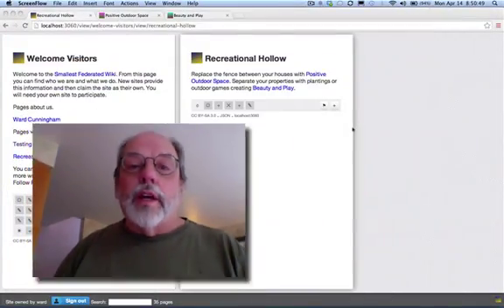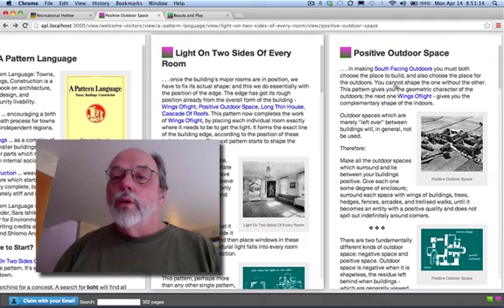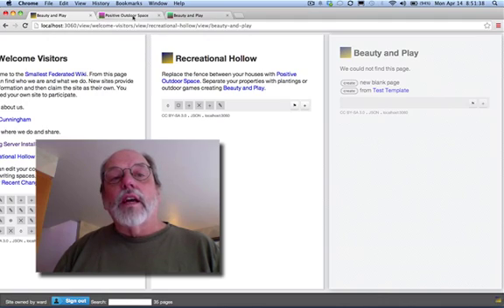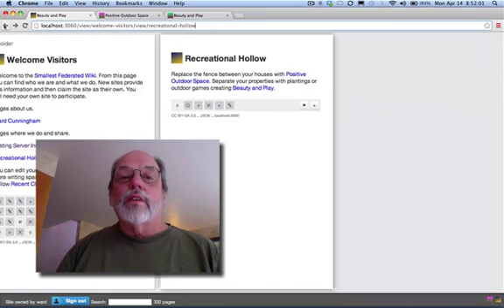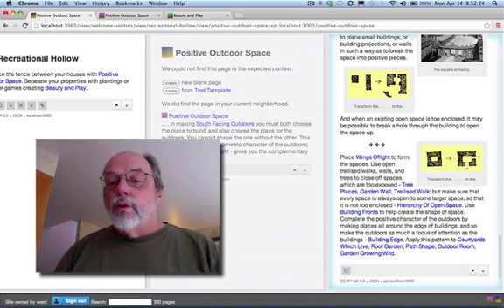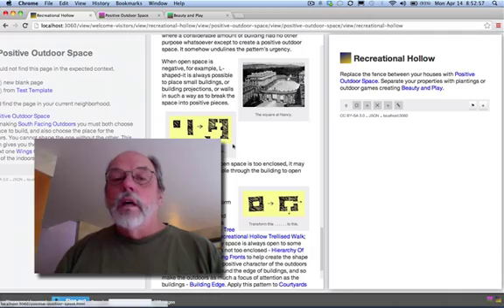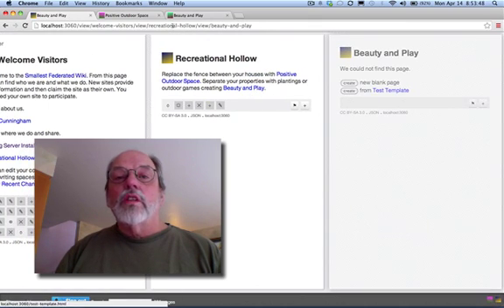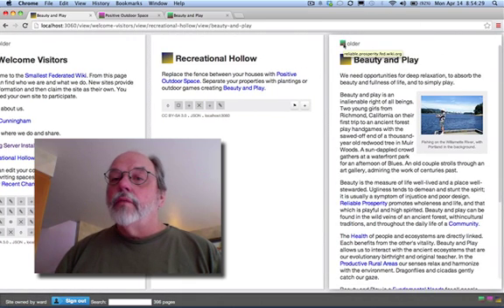23.page-drag-link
We show how to drag and drop pages into one browser tab before making them part of one wiki.